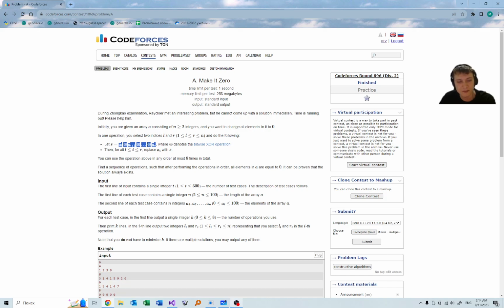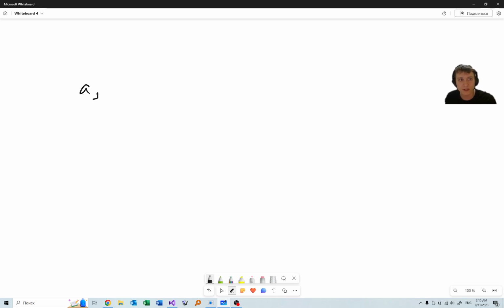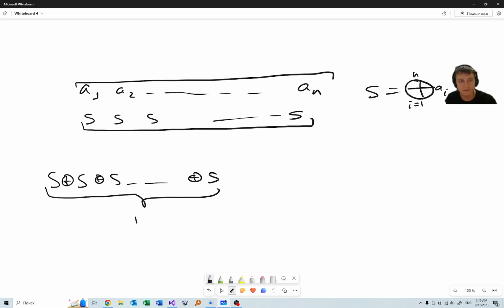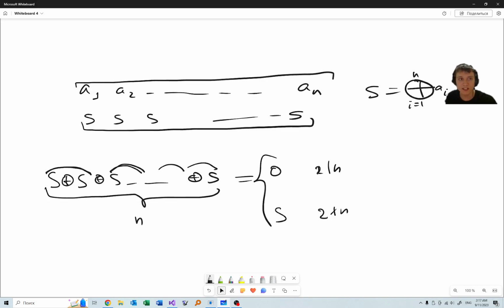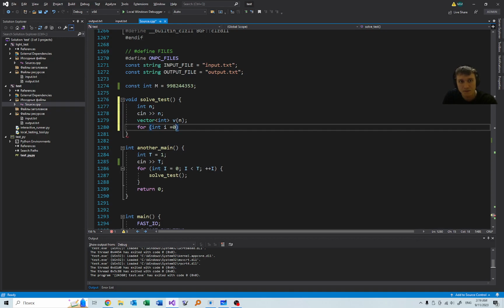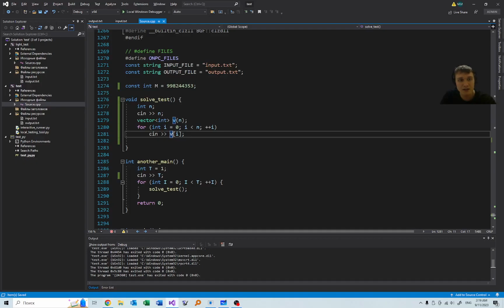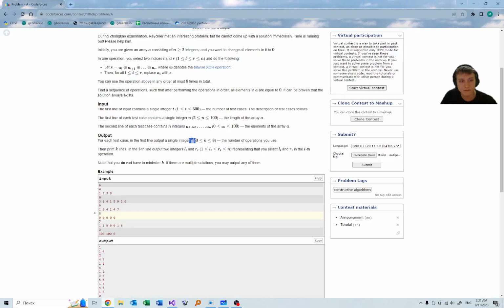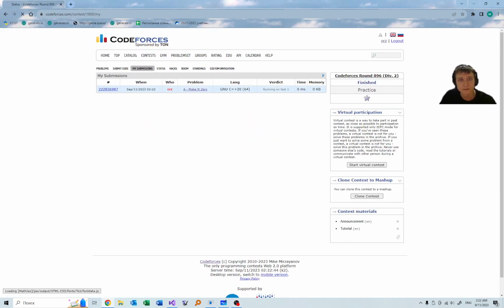Codeforces Round 896 (Div. 2) — editorial & upsolving of problem A: Make It Zero